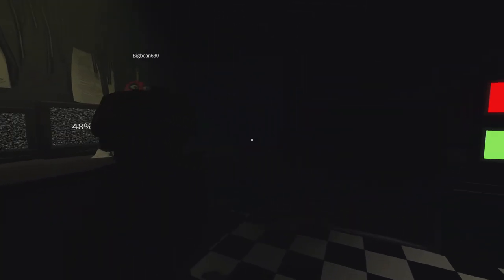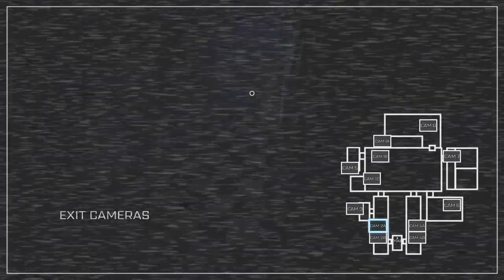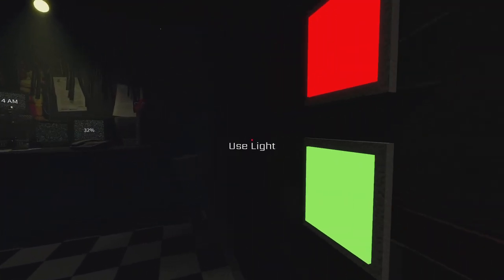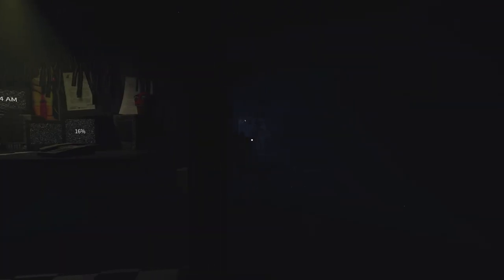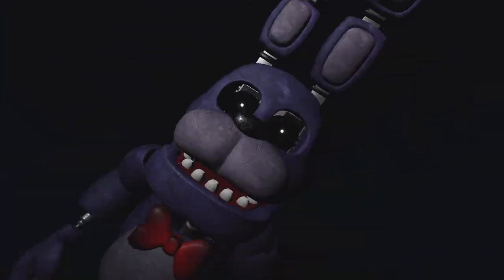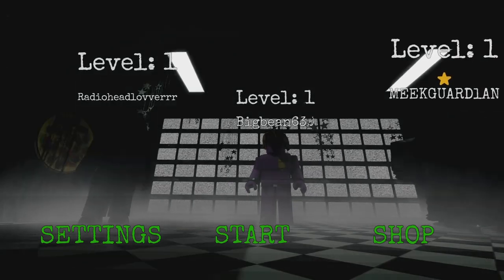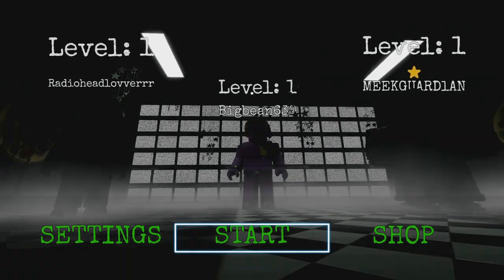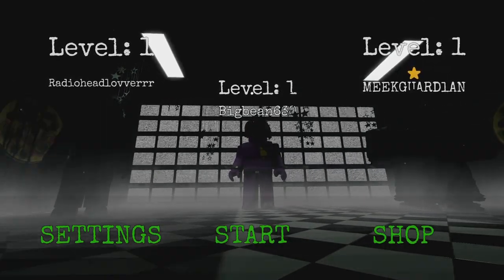Bonnie takes all 3 of us 2 poundtown